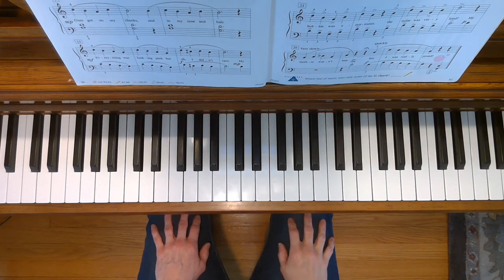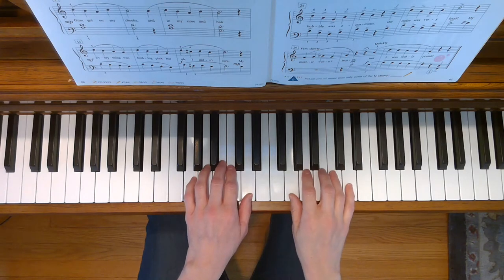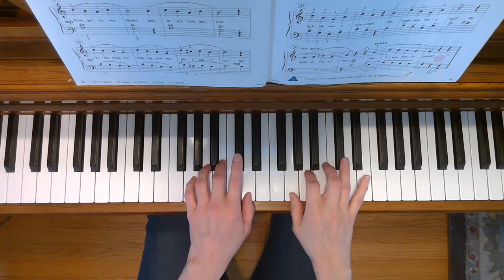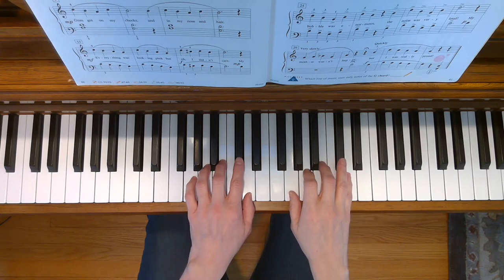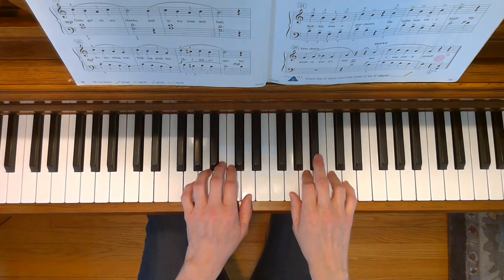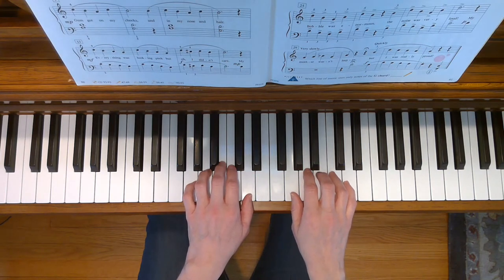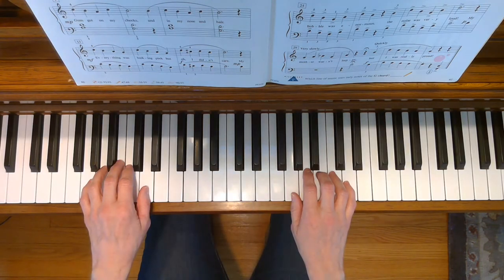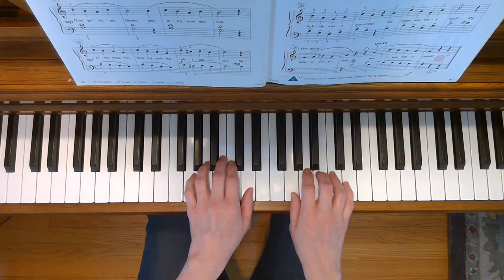The Bubble - Piano Adventures Level 1 Lesson Book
Demo of "The Bubble" from Piano Adventures Level 1 Lesson Book by Faber & Faber, p. 60